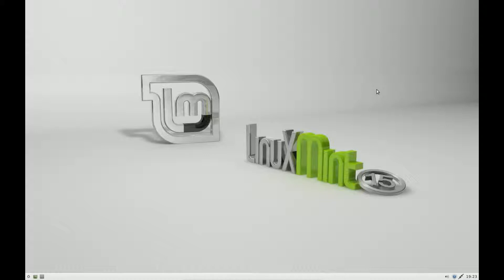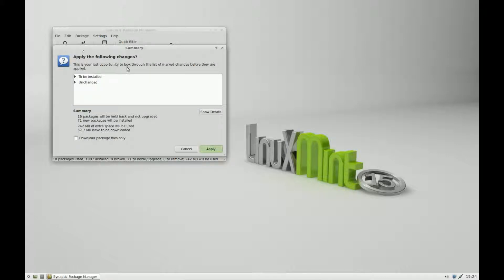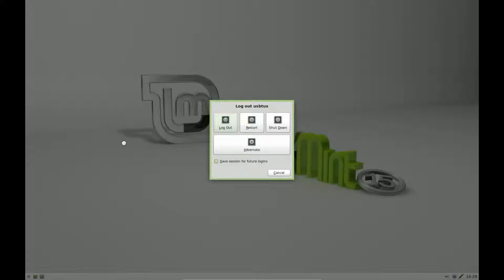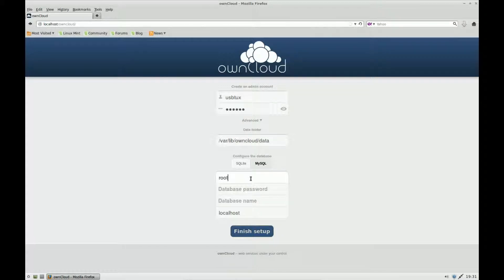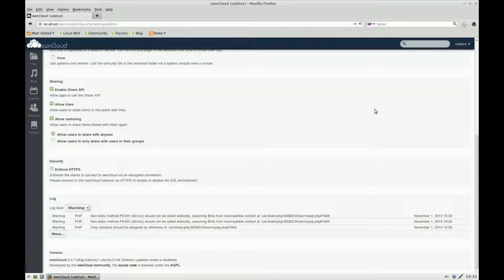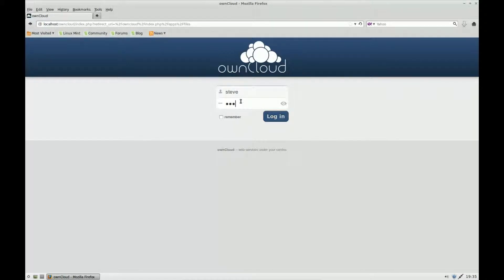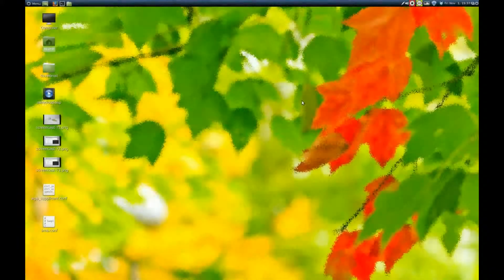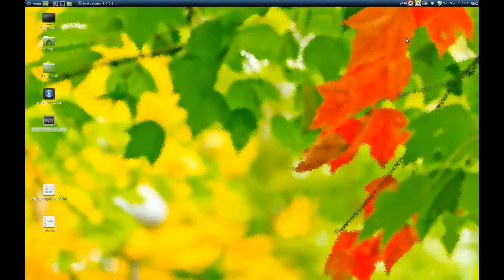Install and use Owncloud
Install Owncloud onto mint - which provides universal access to your files via the web, your computer or your mobile devices — wherever you are.

It also provides a platform to easily view & sync your contacts, calendars and bookmarks across all your devices and enables basic editing right on the web.